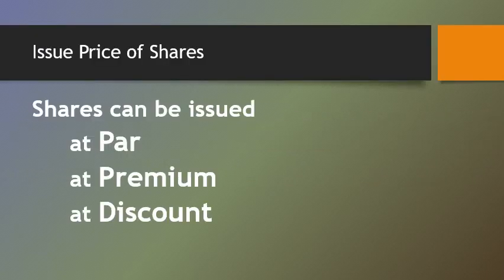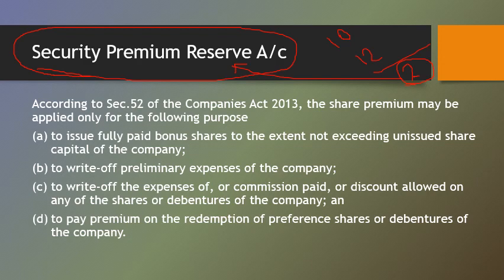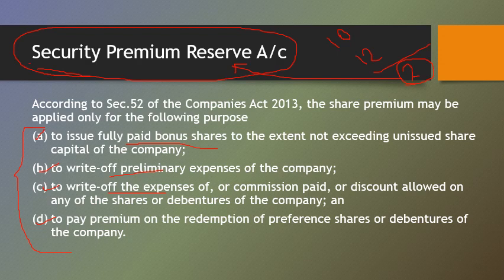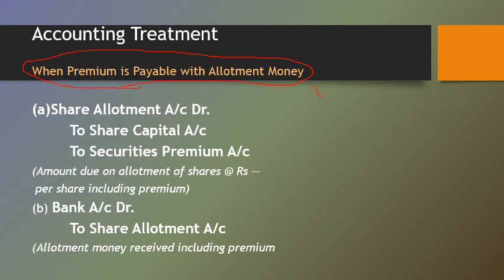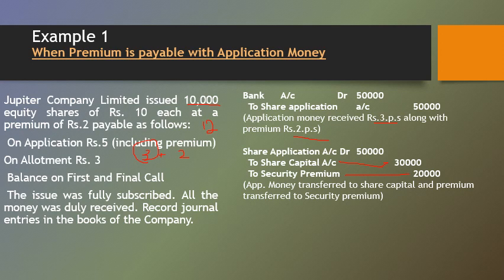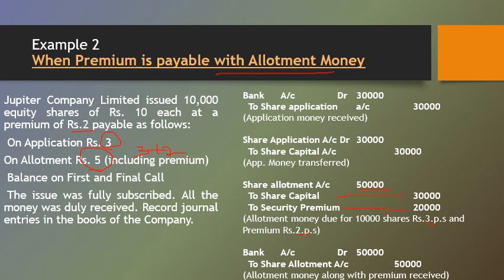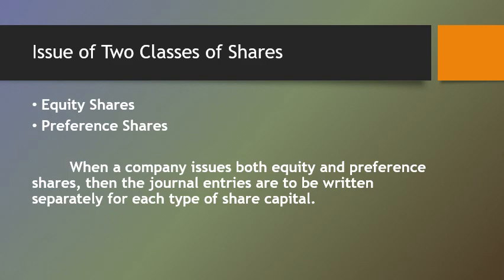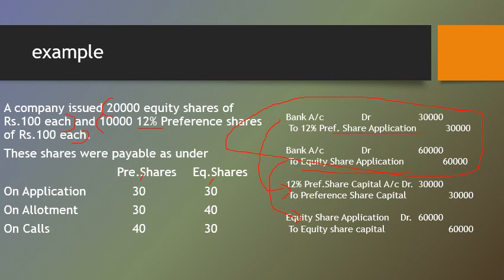Company Accounts Part 4, for Bcom 2nd Sem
This video describes the Issue of shares at par, premium and discount